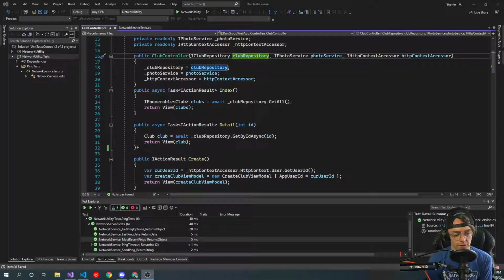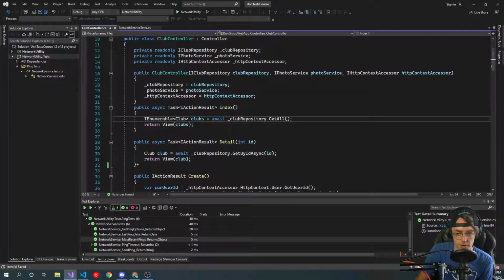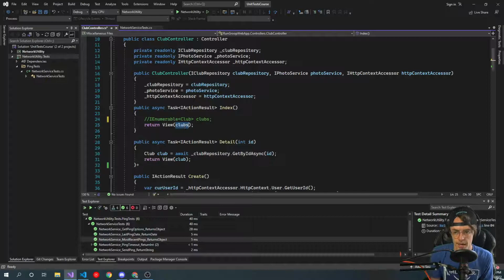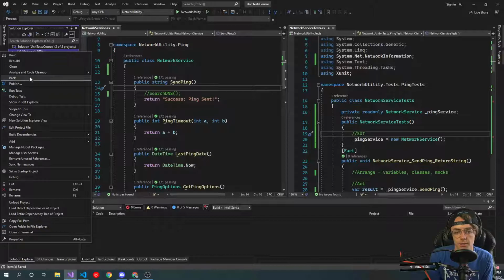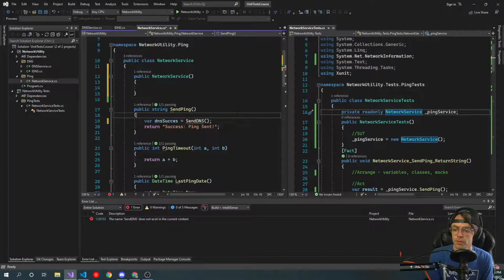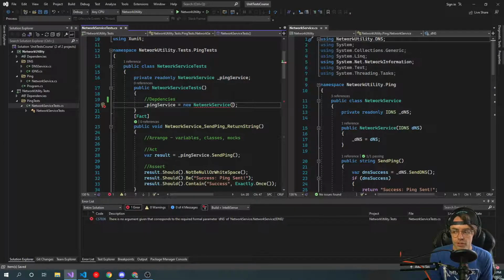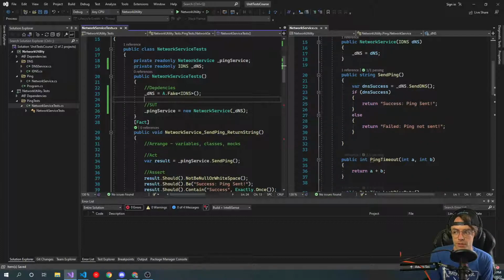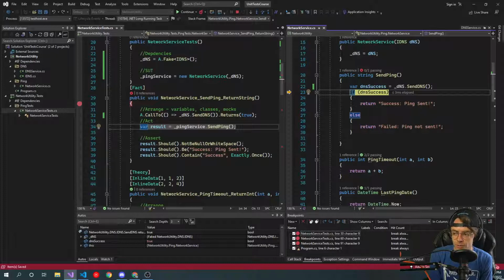Unit Testing in C# 2022: 4. Mocking EXPLAINED SIMPLY [FakeItEasy]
Unit Testing in C# 2022: 4. Mocking EXPLAIND SIMPLY [FakeItEasy]